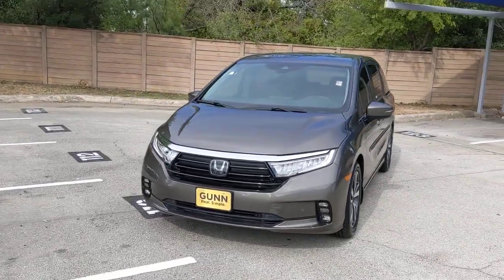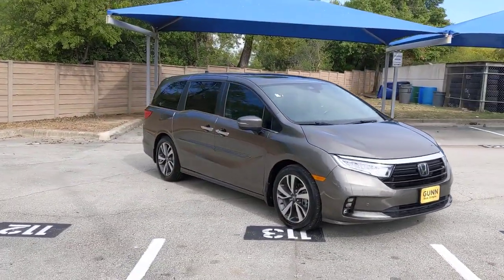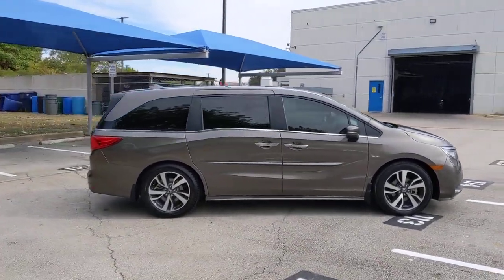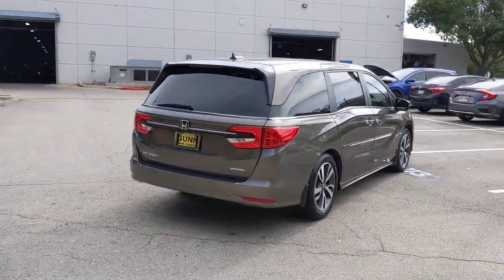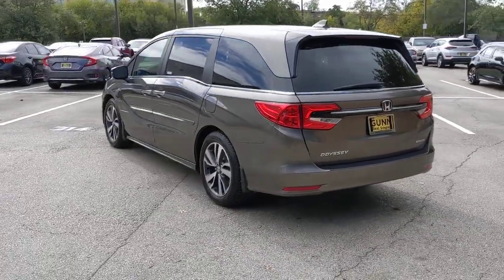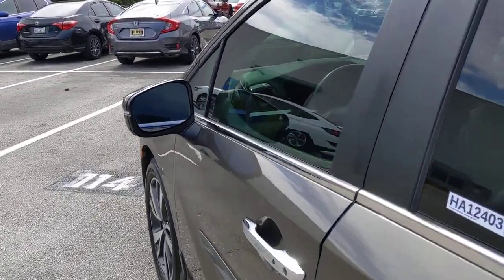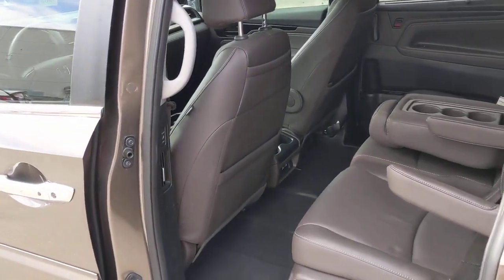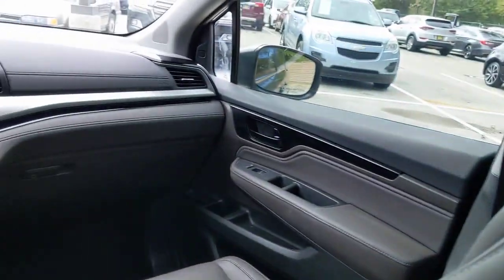2021 Honda Odyssey San Antonio, Austin, Houston, Boerne, Dallas, TX HA12403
Pacific Pewter Metallic Used 2021 Honda Odyssey Touring  available in San Antonio, Texas at Gunn Honda. Servicing the Austin, Houston, Boerne, Dallas area.

Gunn Honda
14610 IH-10 W

3rd row seats: split-bench, Adaptive Cruise Control: Adaptive Cruise Control (ACC) with Low-Speed Follow, AM/FM radio: SiriusXM, Auto High-beam Headlights, Automatic temperature control, Entertainment system, Exterior Parking Camera Rear, Forward collision: Collision Mitigation Braking System (CMBS) + FCW mitigation, Front Bucket Seats, Front dual zone A/C, Front fog lights, Fully automatic headlights, Heated door mirrors, Heated Front Bucket Seats, Heated front seats, Lane departure: Lane Keeping Assist System (LKAS) active, Leather Seat Trim, Leather steering wheel, Navigation system: Honda Satellite-Linked Navigation System, Passenger door bin, Passenger seat mounted armrest, Passenger vanity mirror, Power door mirrors, Power Liftgate, Power moonroof, Power passenger seat, Radio: 160-Watt AM/FM/HD/SiriusXM Audio System, Rear air conditioning, Rear audio controls, Rear window defroster, Remote keyless entry, Security system, Split folding rear seat, Steering wheel mounted audio controls, Turn signal indicator mirrors.Gunn Honda Has Been Here for San Antonio Since 1976! Come See Us Today To Experience The Gunn Honda Difference For Yourself!Clean CARFAX. CARFAX One-Owner.Recent Arrival!Brown 2021 Honda Odyssey Touring Touring 3.5L V6 SOHC i-VTEC 24V 10-Speed Automatic 19/28 City/Highway MPG